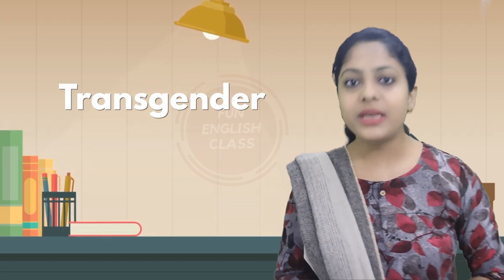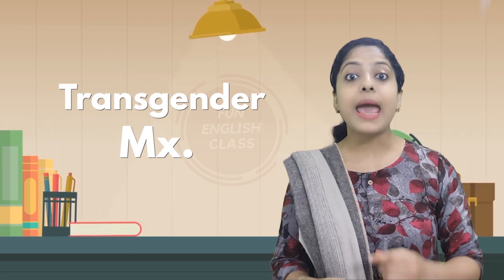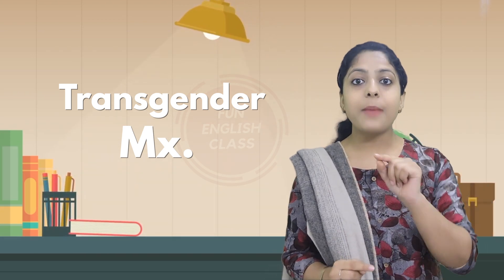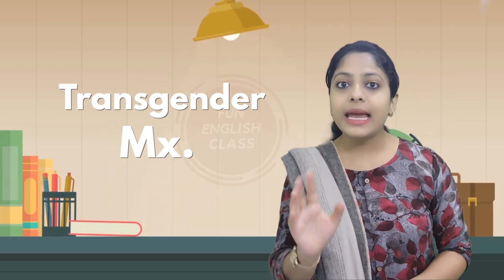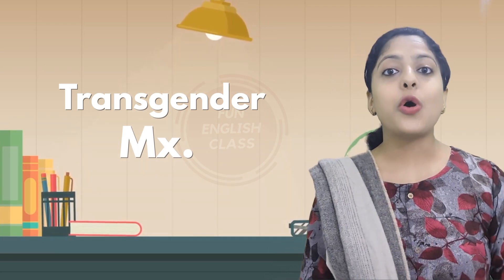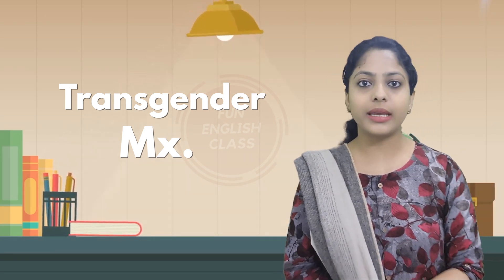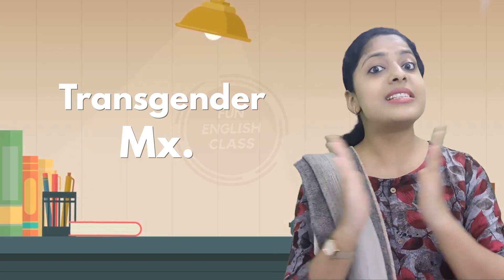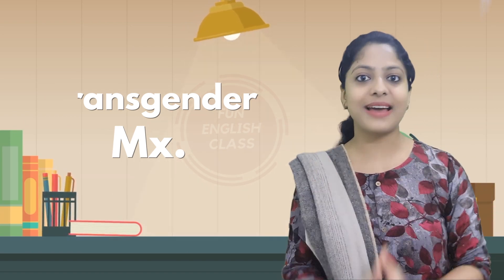क्या Difference होता है Miss, Mrs, Ms. में ? ।। English सीखने का पहला कदम लो ।। Fun English Class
सीखो अंग्रेजी के शब्दों का मतलब ।  घिसीपिटी अंग्रेजी बोलना छोडो और नए शब्दों का उपयोग करो

Learn the ways which can help you improve your English day by day. You will be amazed by these facts and never feel afraid to speak English.